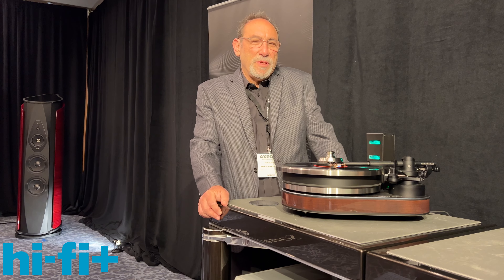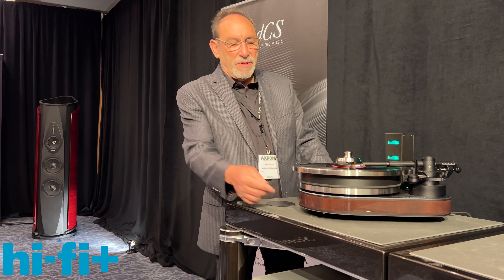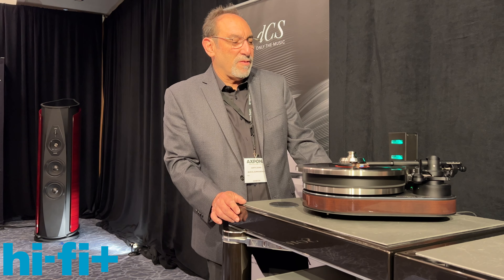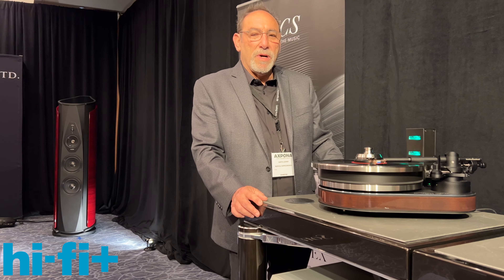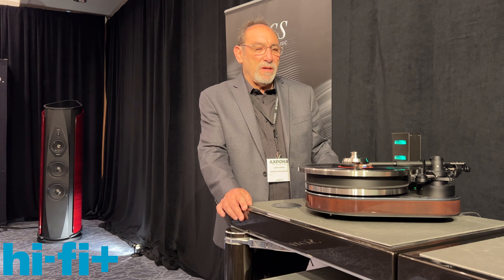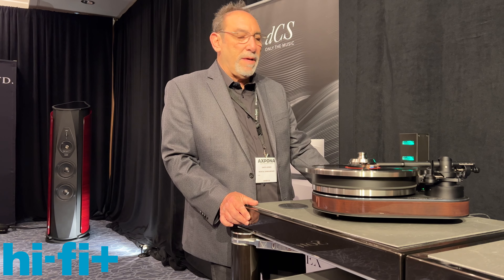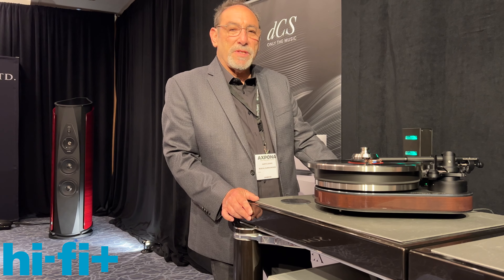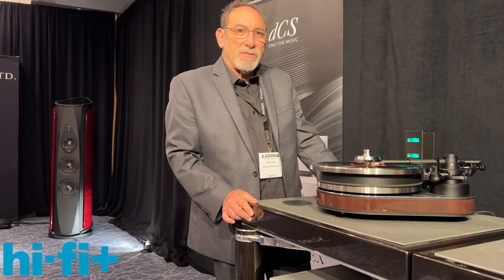Musical Surroundings Clear Audio Reference Jubilee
Garth Leerer with Musical Surroundings shows off the Reference Jubilee turntable, which he calls a combination of Clear Audio's past, present, and future.